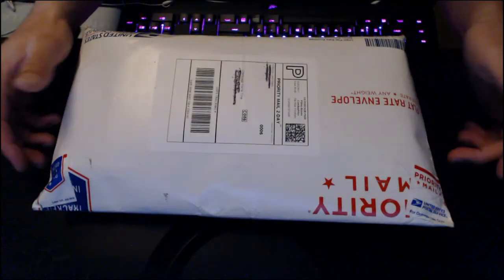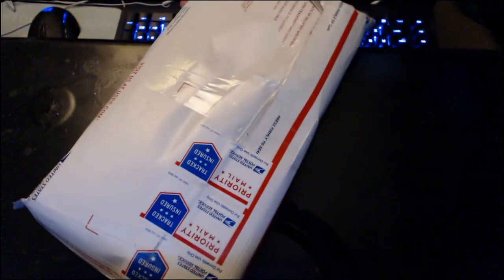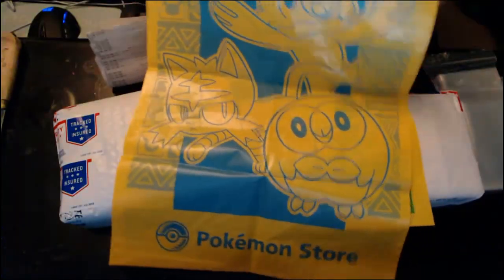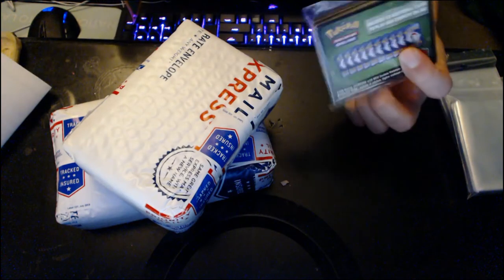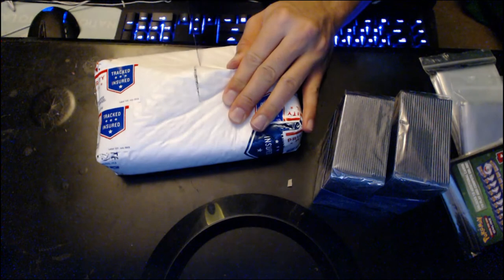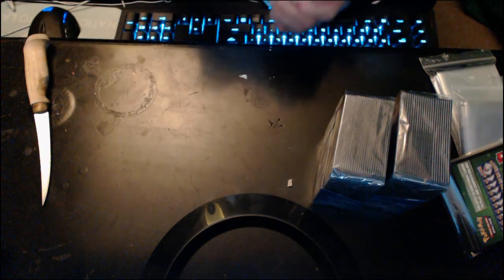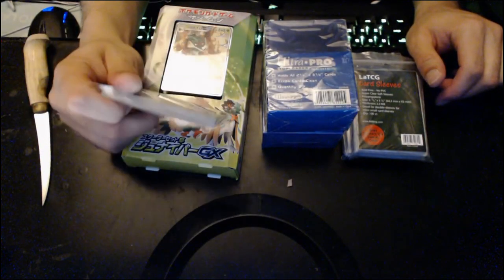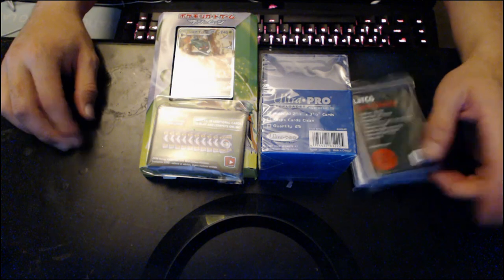Delivery from PokemonCardSupply!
Glad you decided to stop by for another awesome video! I love making these opening videos but this one is particularly awesome because we got some BONUSES!!

If you haven't already be sure to check out for all of your TCG needs and Japanese TCG products. He is my Go too! great guy will make sure your package gets to you in great condition!

Hey Laggers!